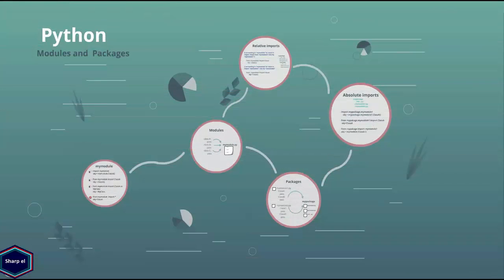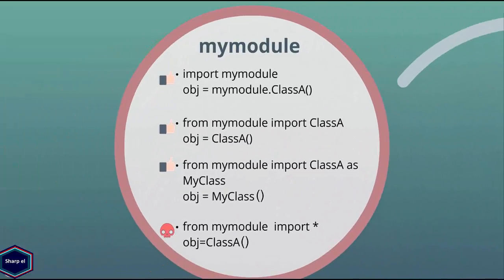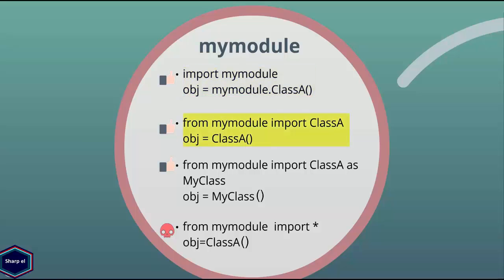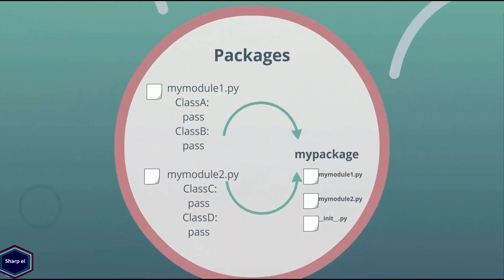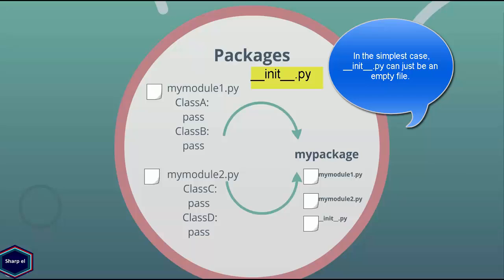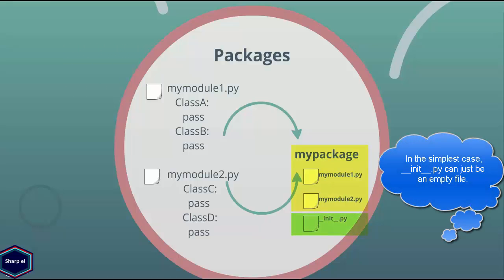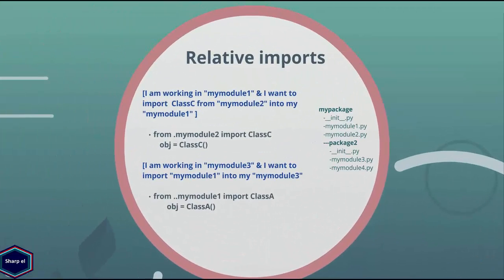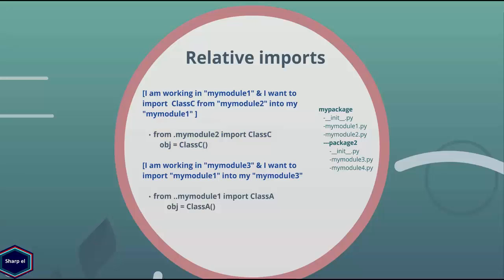Python 3: Modules & Packages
Python 3: Modules & Packages - Absolute and Relative imports